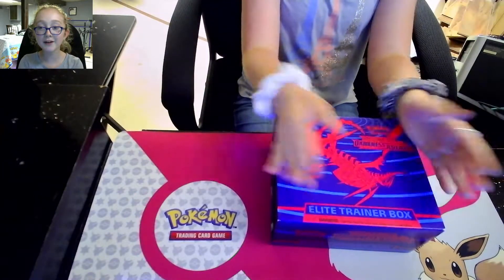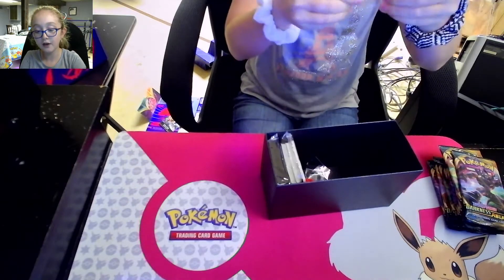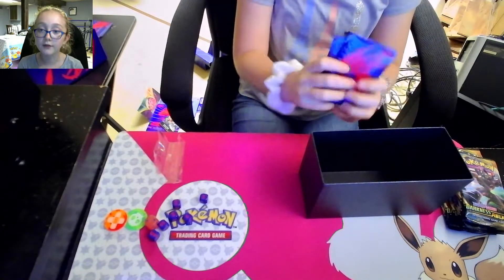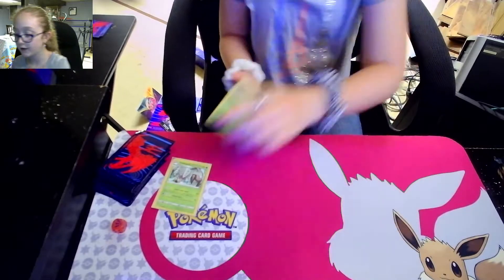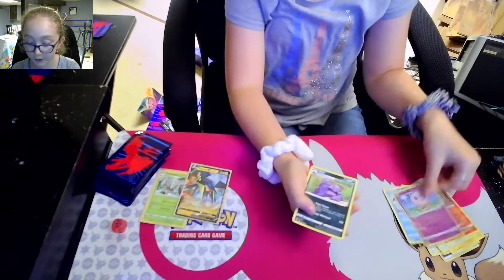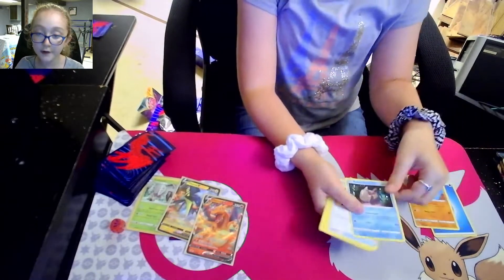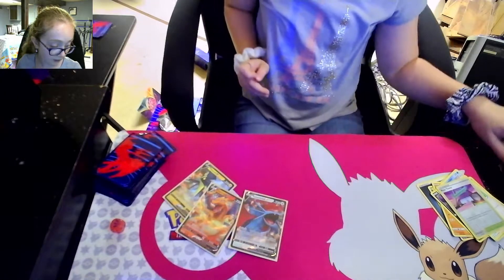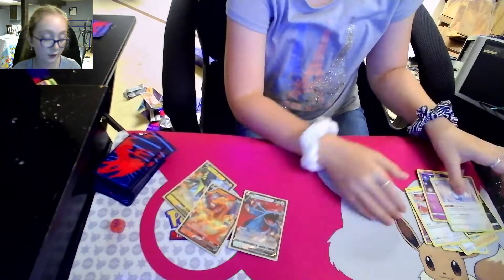Opening a Darkness Ablaze ETB! (elite trainer box)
Hi guys, today I open an elite trainer box!
Watch until the end to see some great pulls!

my twitch (work in progress lol)
my ROBLOX: puffysmashersyt